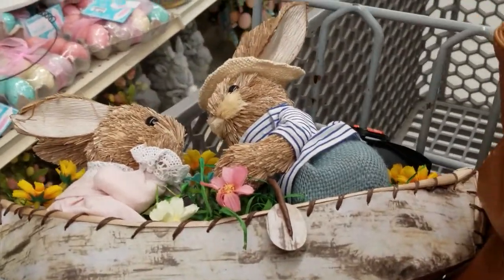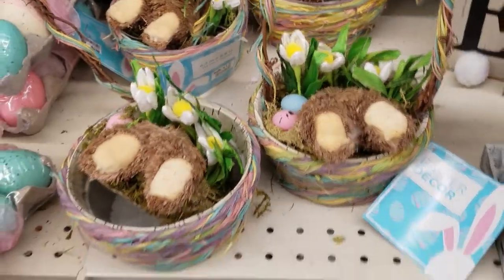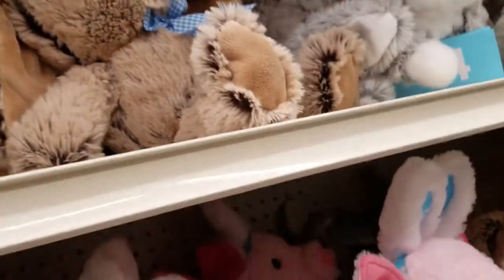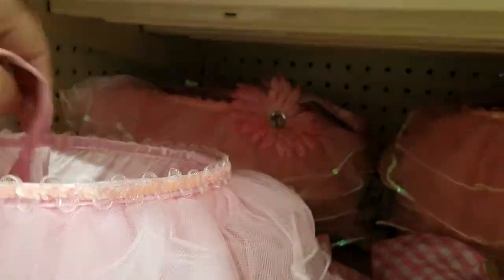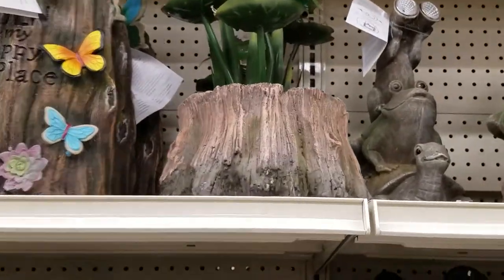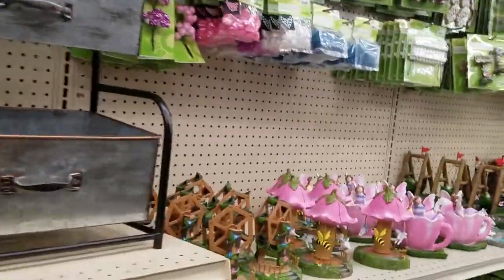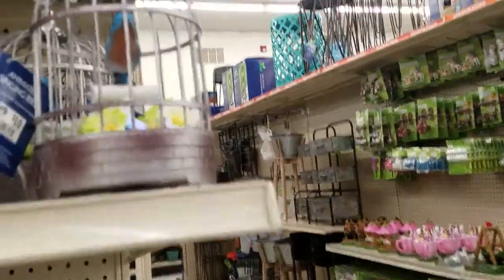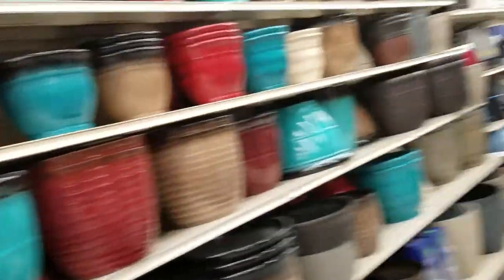A little trip to look at Big lots Easter stuff